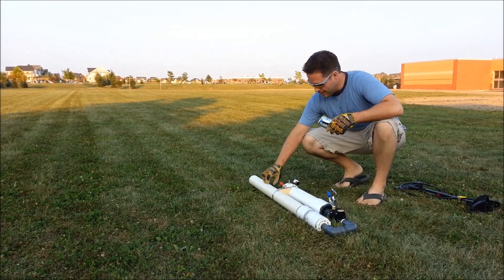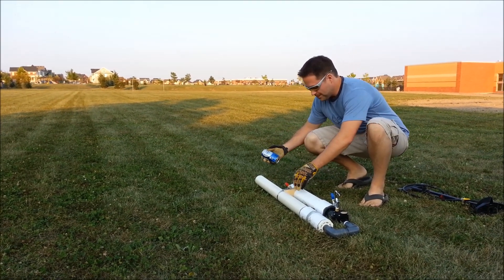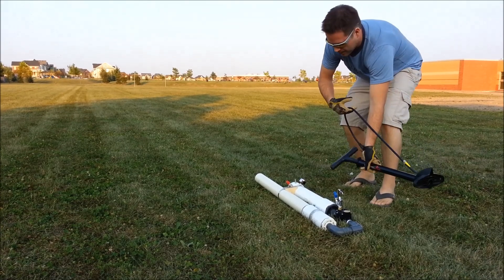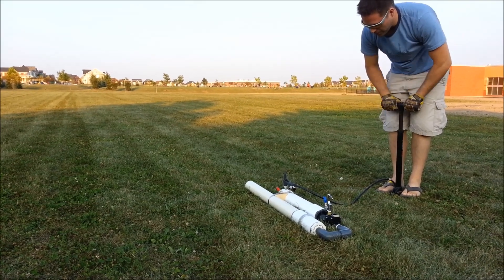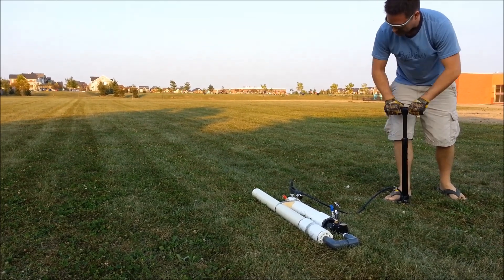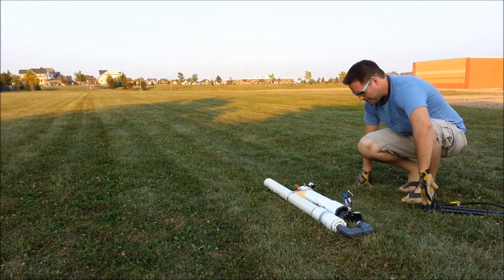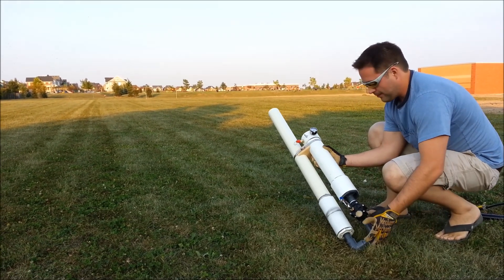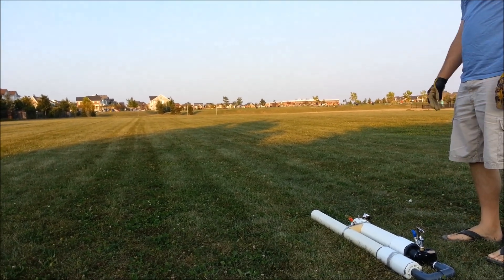Beer Can Launcher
For those times when you're more than an arms throw away from the cooler but need another beer, hence the cannon for launching beer or soda cans. This video shows a can being launched in an open field using about 45 PSI and gets about 220ft in the air before hitting the ground. On later attempts we increased the pressure and were able to shoot cans just over 400ft and oranges/fruits closer to 600ft.